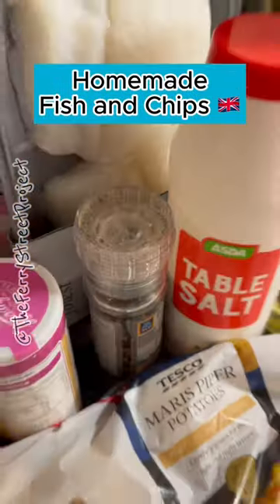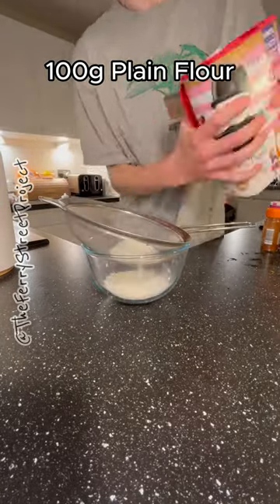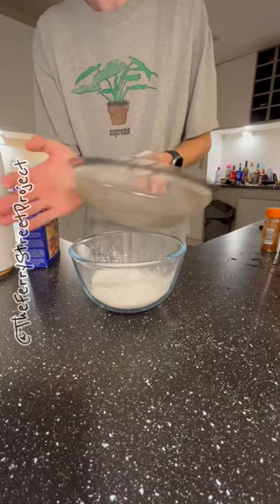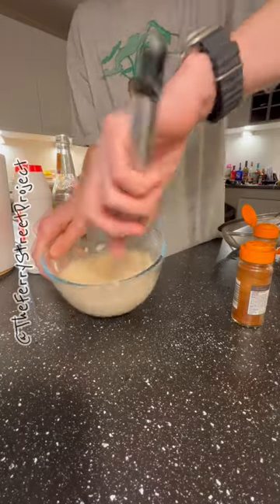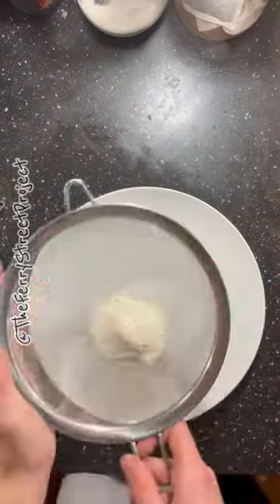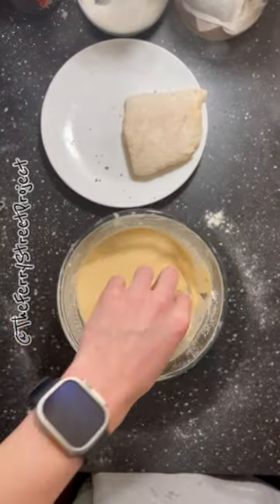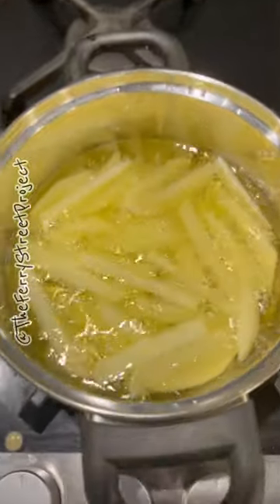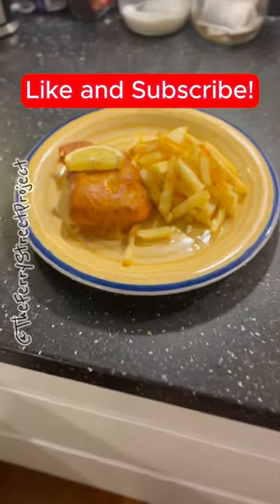BEER BATTER COD IN UNDER 15min?!! - How to make: HOMEMADE Fish and Chips! 🐟🍟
Ingredients:
-Cod loin
-Plain Flour
-Chilli powder
-Paprika
-Salt and pepper
-Cooking Oil (I used rapeseed)
-Baking Powder
-Lemon
-Potatoes
-Ginger Beer